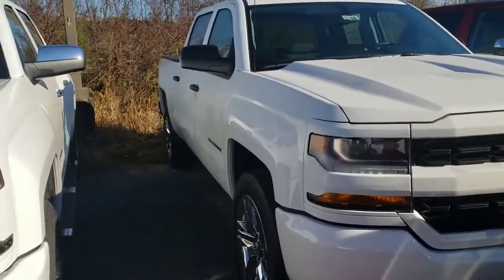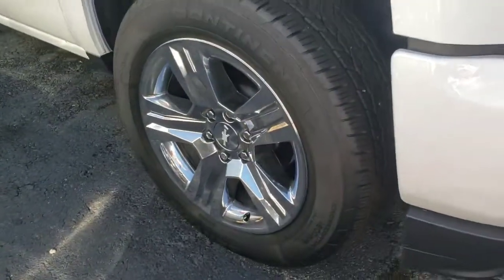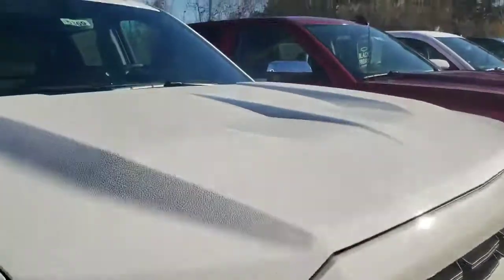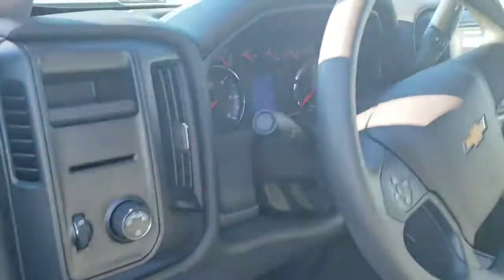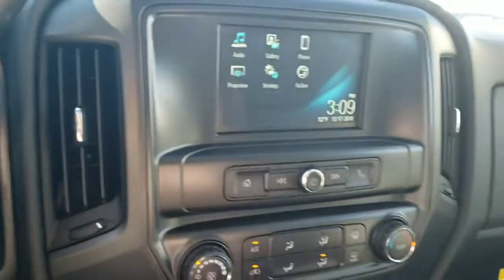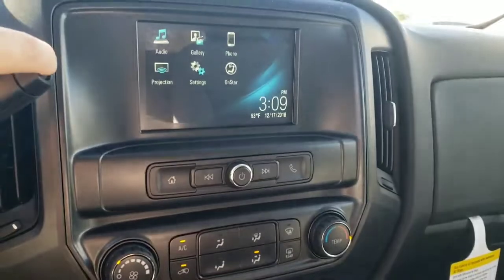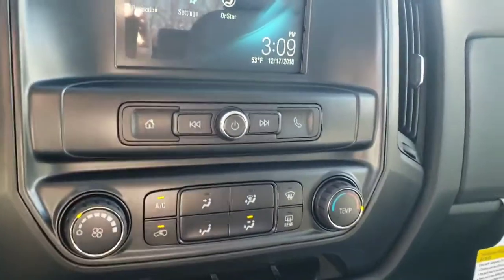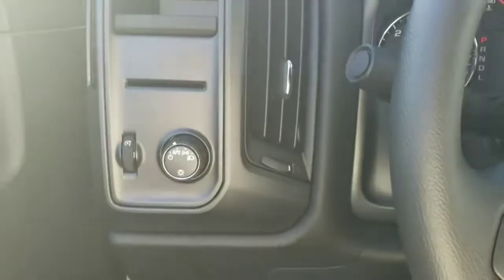SILVERADO FOR YOU CARTER